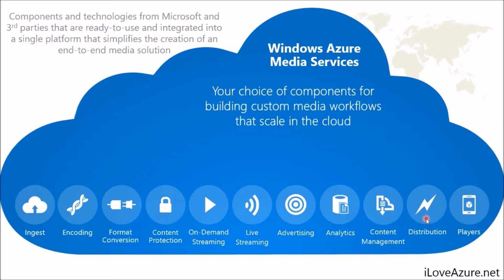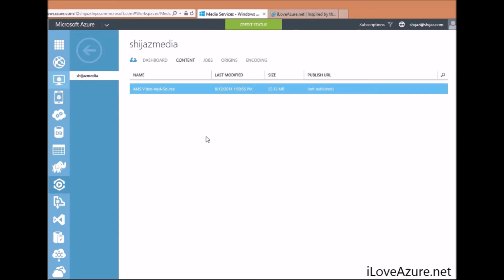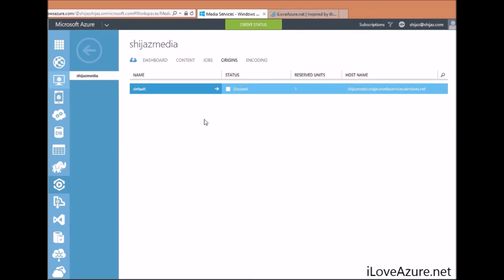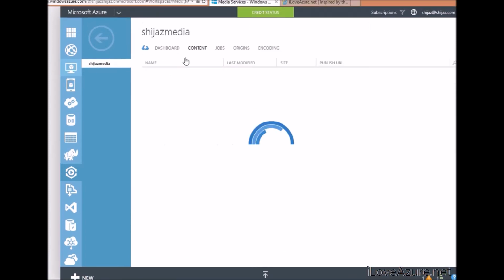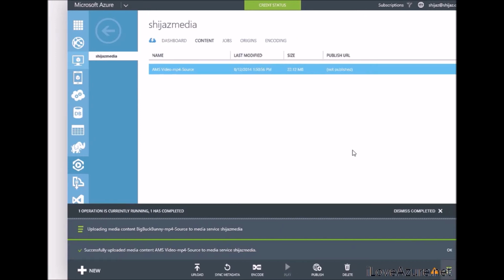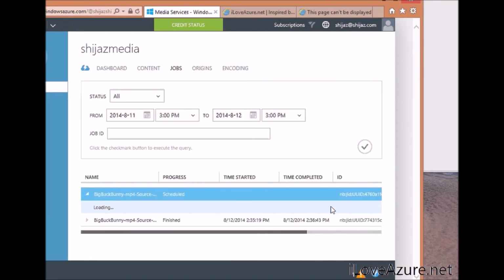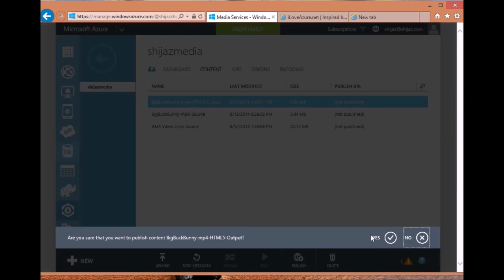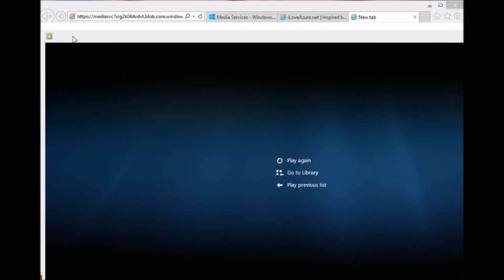Demo: Azure Media Services Overview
A quick demo of Azure Media Services